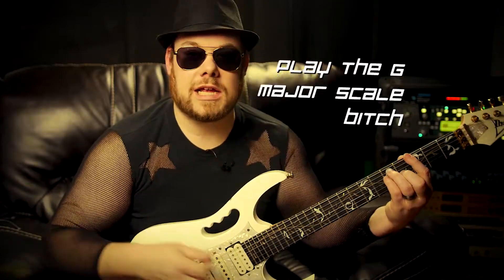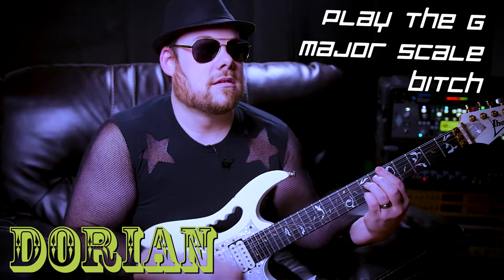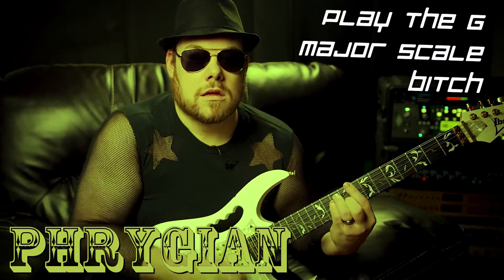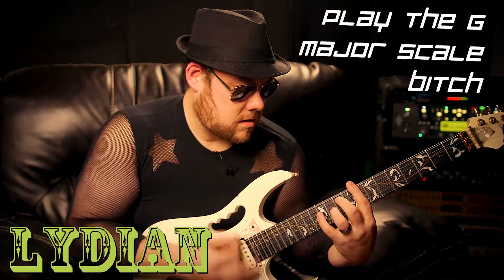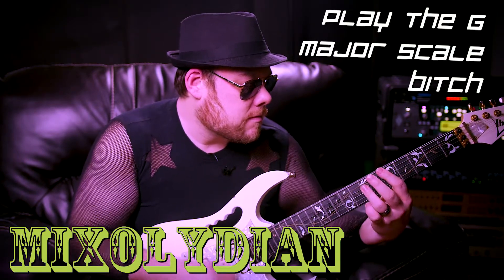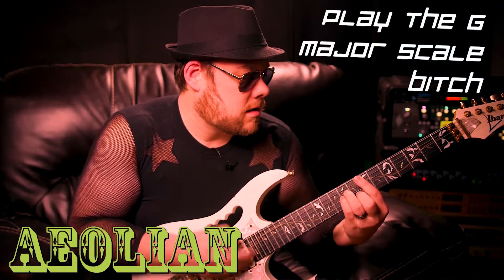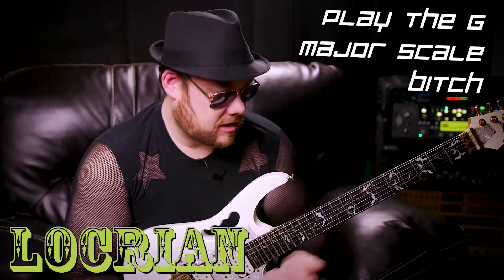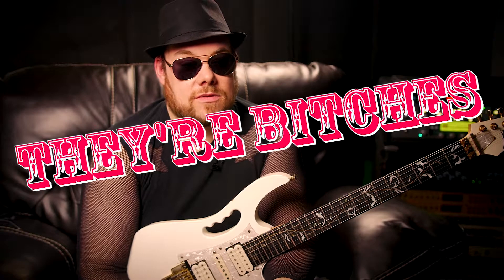Big Secret WTF r MODES rly tho? - Nerd Sessions S1E7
For this INTERACTIVE episode there is a cool magician who lets you in on the big secret about modes and what they 100% actually are. This magician uses some foul language so we had to beep him out a few times but his information is so amazing and magical that we had no choice but to post it.

Apologies about the audio on this specific video, The audio interface decided to have a personality and disengage from the process during filming. The subject was unaware of this issue until after the capture of the live event.

Tonal Center
1= Ionian
2=Dorian
3=Phrygian
4=Lydian
5=Mixolydian
6=Aeolian
7=Locrian

If you raise your 5th of your major scale then you have:
Tonal Centers:
6=Harmonic Minor (as it's natural aeolian sound)
3=Phrygian Dominant (as it's phrygian mode sound)